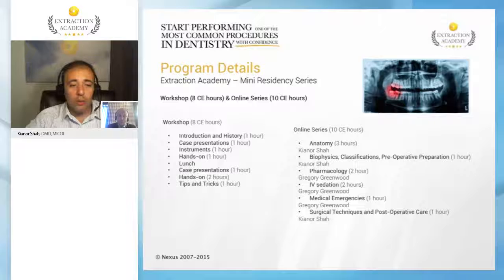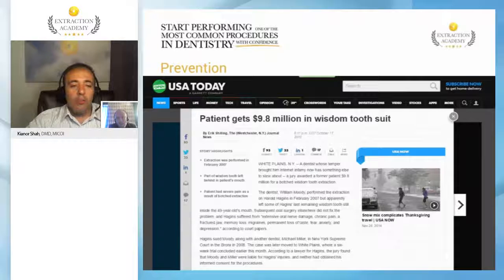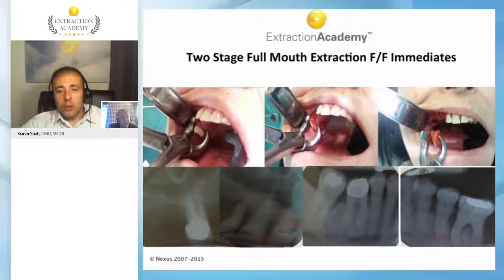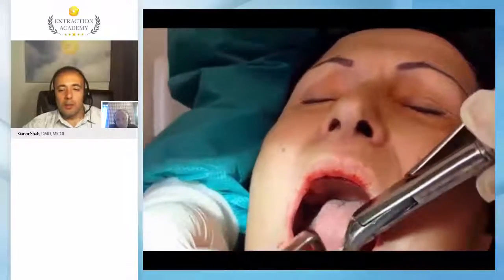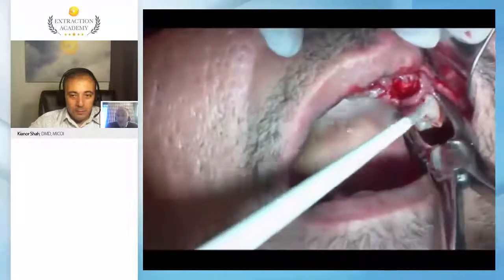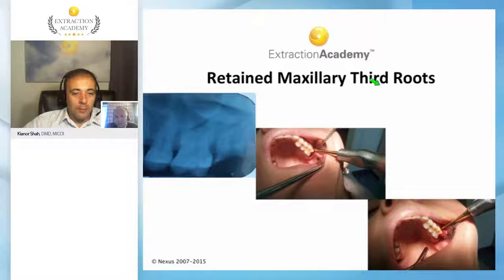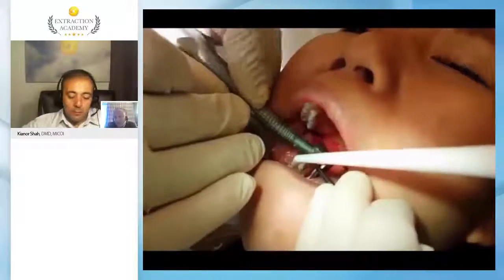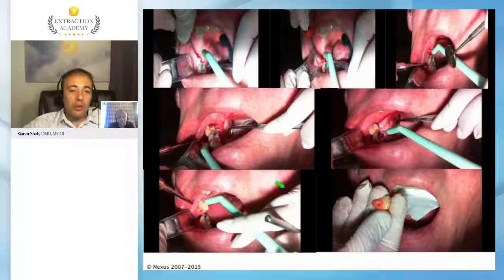Extraction Academy Promo Episode 7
ExtAcademy.com